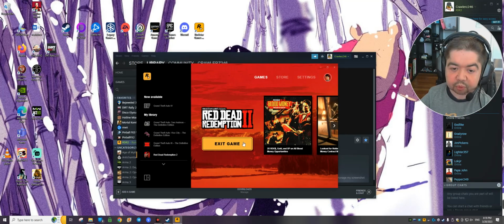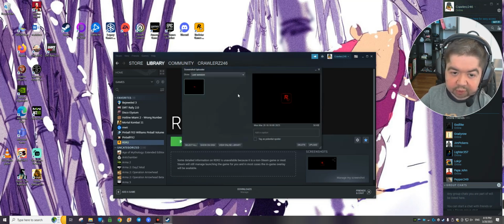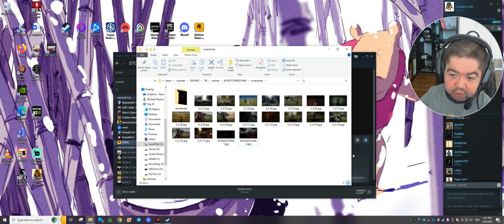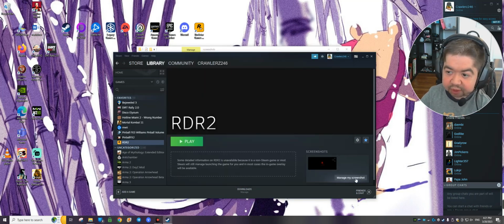Custom Screenshots in Steam Folder/Cloud